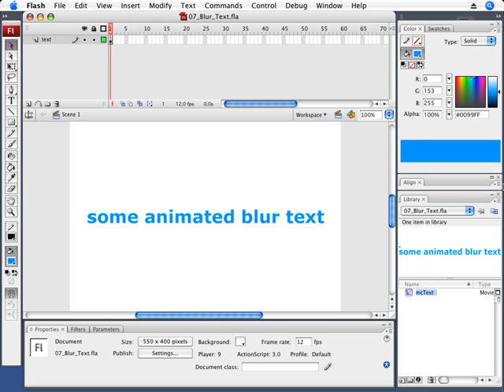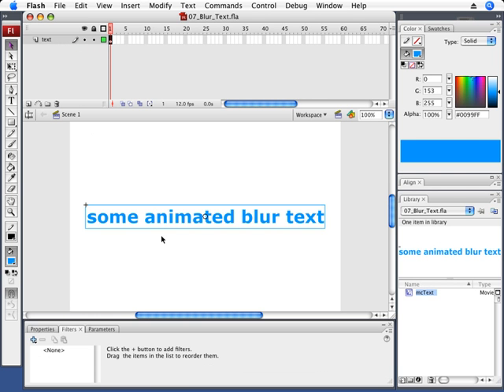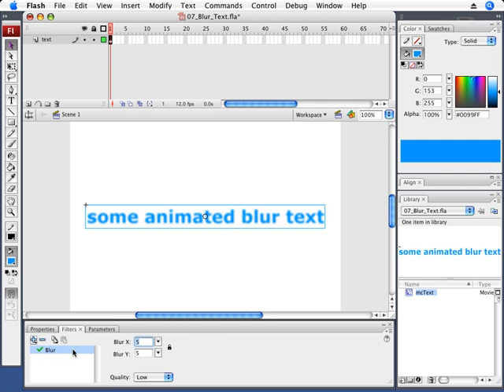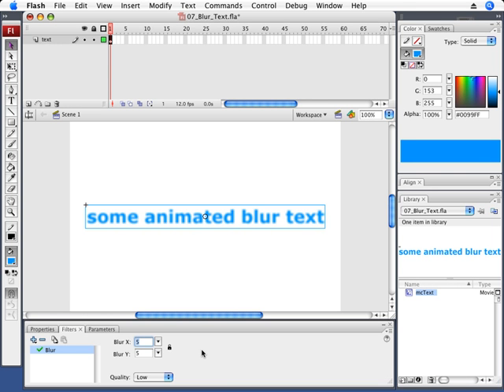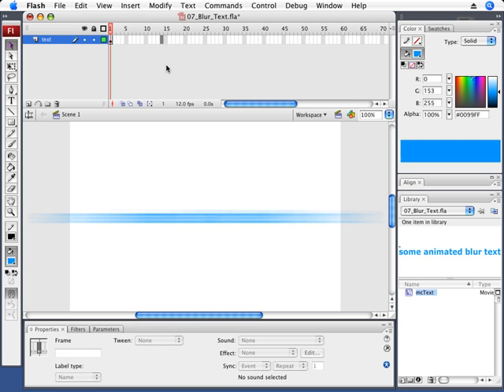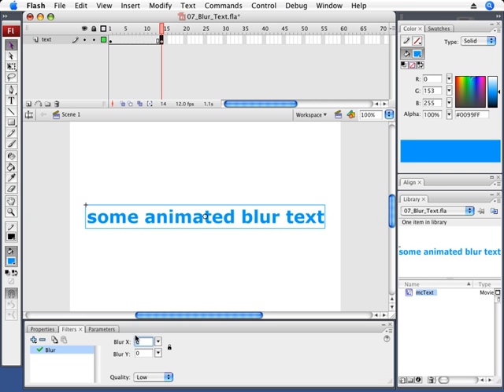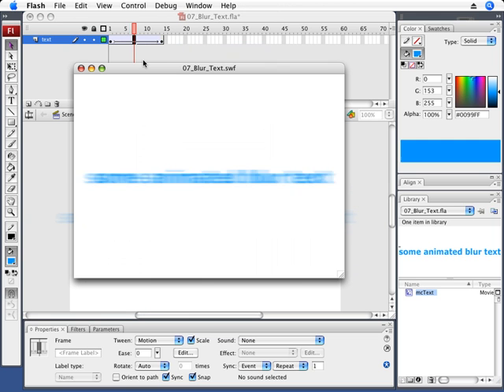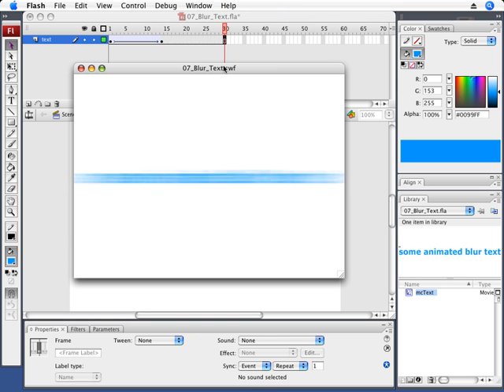12 07 Blur Text